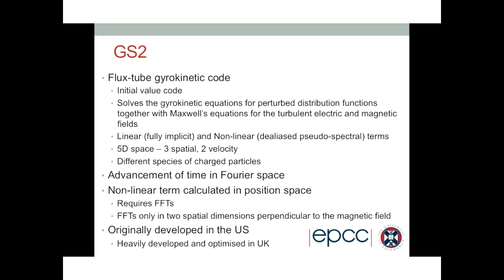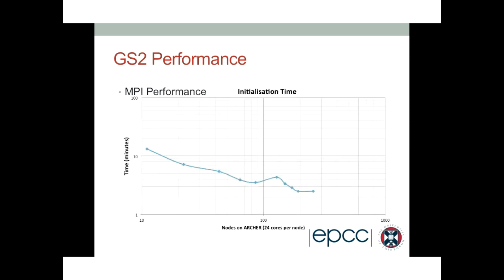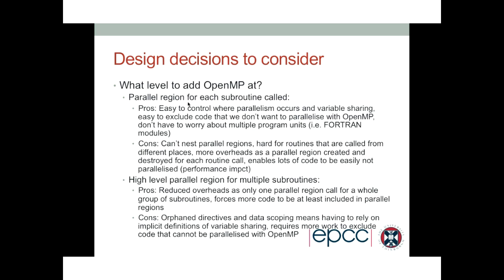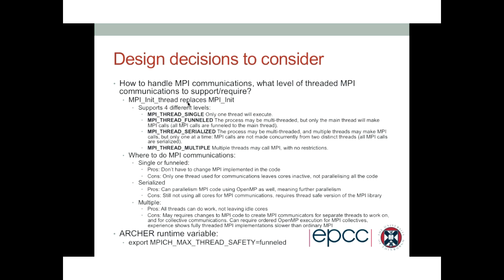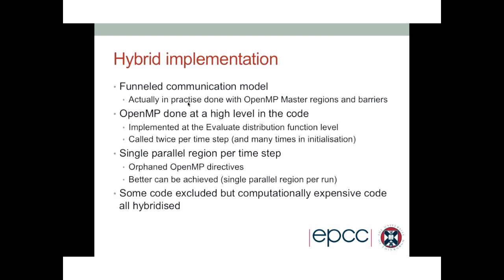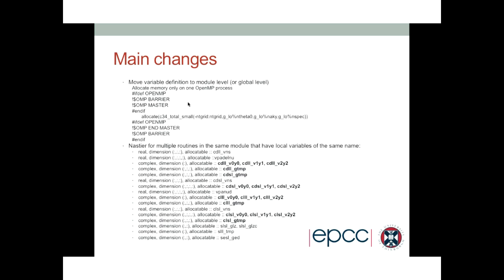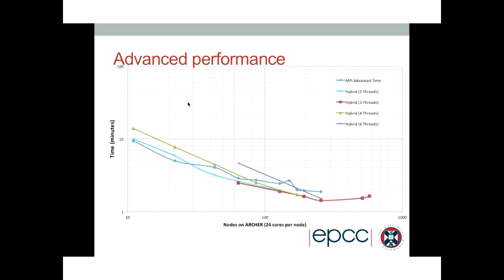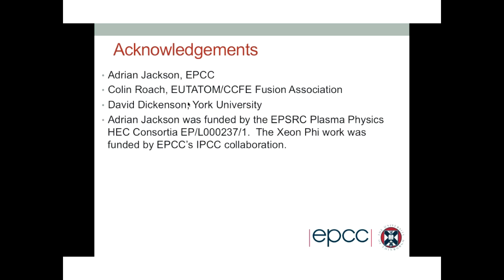ARCHER Technical Forum: Hybridisation: Adding OpenMP to MPI for plasma simulation GS2- Oct 2014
Adrian Jackson, EPCC

GS2 is a gyrokinetic plasma code used to simulate a range of plasmas including the plasma in fusion reactors. The code can perform different simulations, from basic linear gyrokinetic calculations, to full non-linear plasma behaviour with collisions between particles, and it has been parallelised using MPI. However, utilising the full functionality of GS2 requires large amounts of communications between processes when running in parallel, particularly at large core counts.

To address this problem, and enable the code to utilise large numbers of cores without becoming dominated by the cost of sending MPI messages between processes, we have added OpenMP functionality to GS2, augmenting the original MPI parallelisation, and enabling the code to use larger numbers of cores with a smaller number of MPI processes. As the communication cost grows as the number of MPI processes grows (due to the simulation domain being split across more processes and therefore requiring more communication to undertake the simulation), this hybrid approach should give us better scaling at large core counts.

In this presentation we will discuss the benefits and challenges of adding OpenMP to a FORTRAN MPI code to create a hybrid parallelisation. We will highlight the performance data that lead us to consider this hybridisation, some of the code modifications that were required, and look at performance of the code with the new functionality.